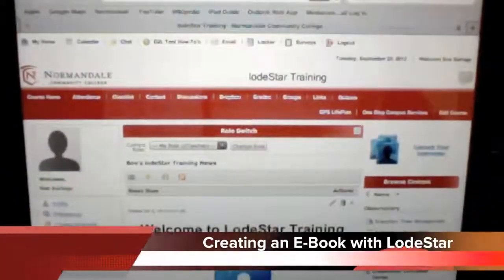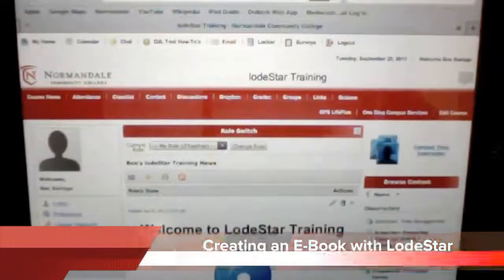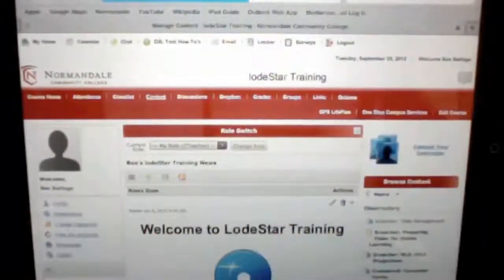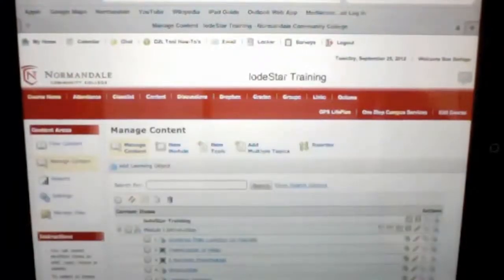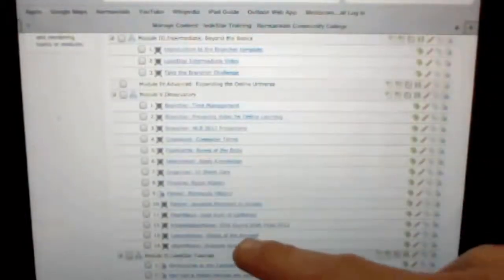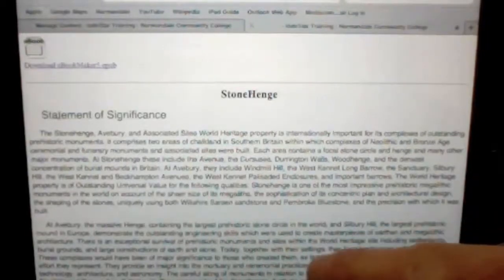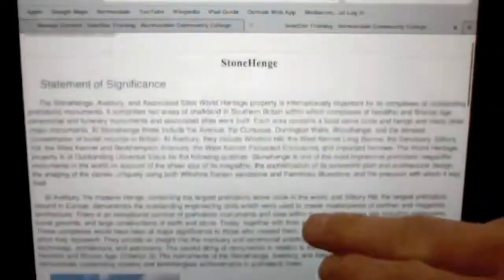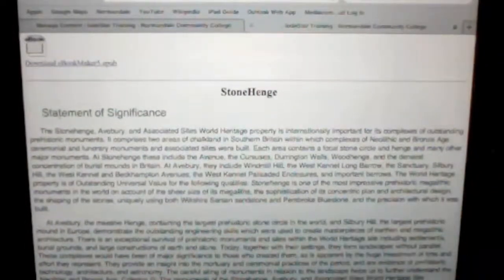Preview of Prezi & E-Books (Normandale Community College)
This video will give instructors a preview of what they can learn at a couple of the different upcoming CTL hourtraining sessions at Normandale Community College.